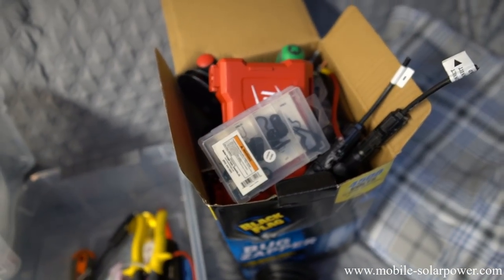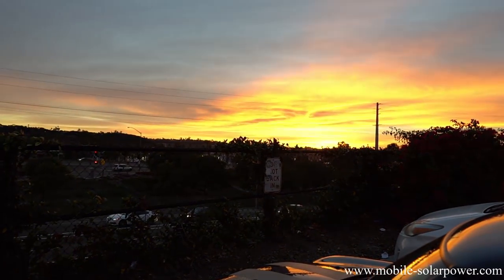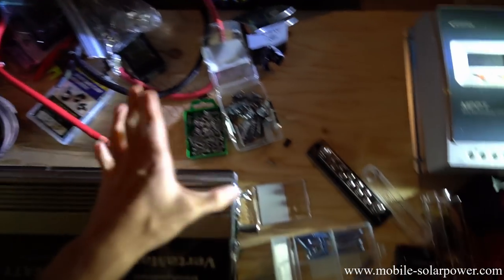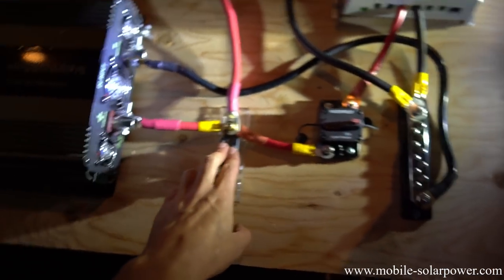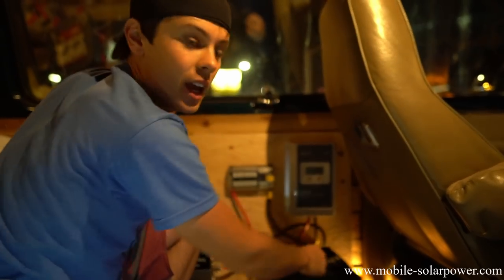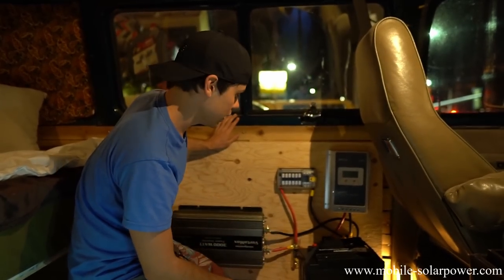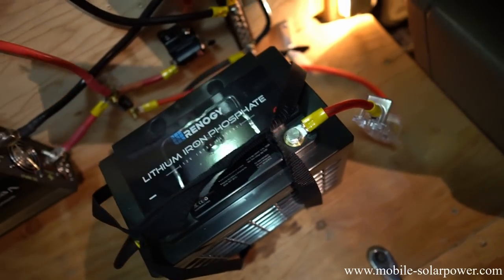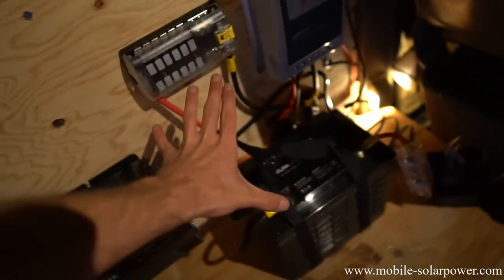Van Life: 400 watt Solar Power System Fast Installation